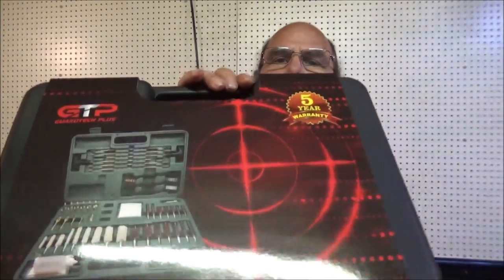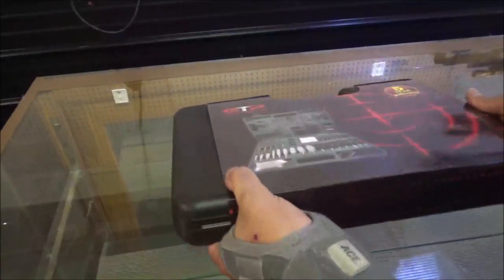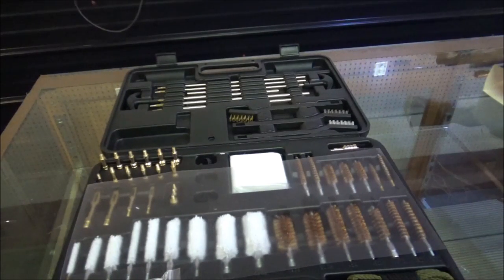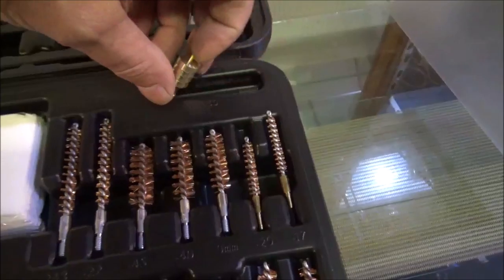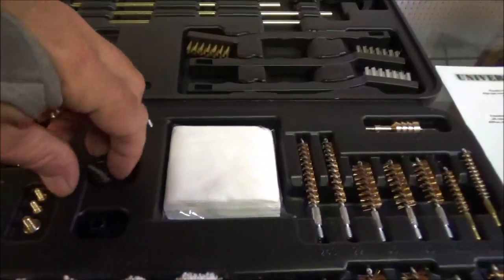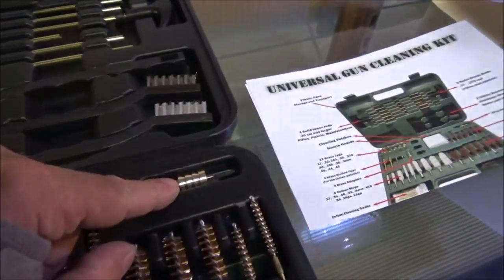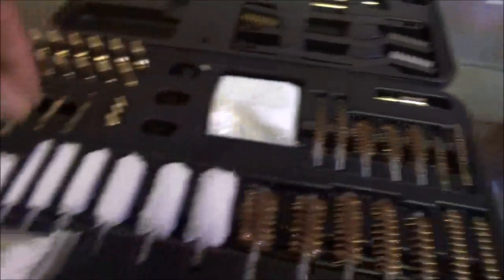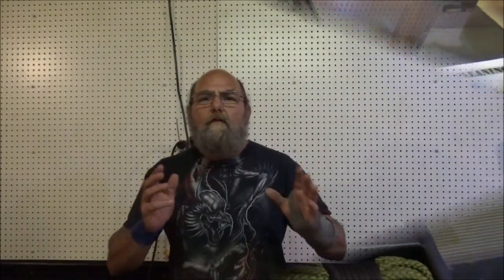GuardTechPlus Universal Cleaning Kit